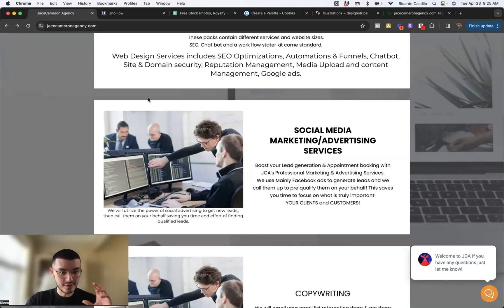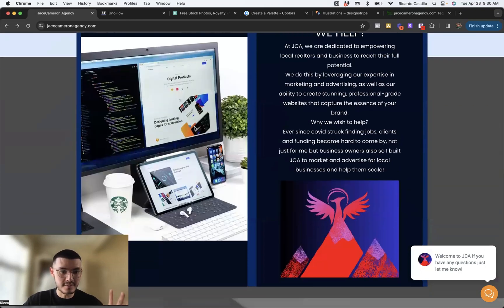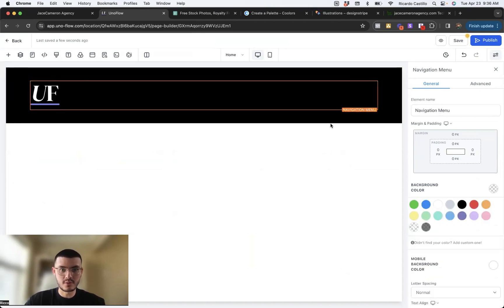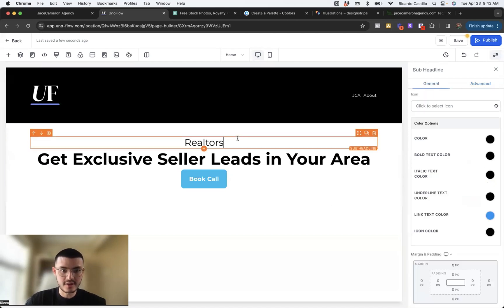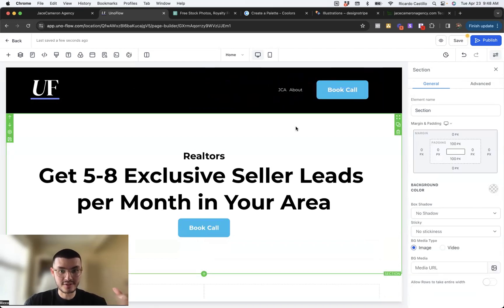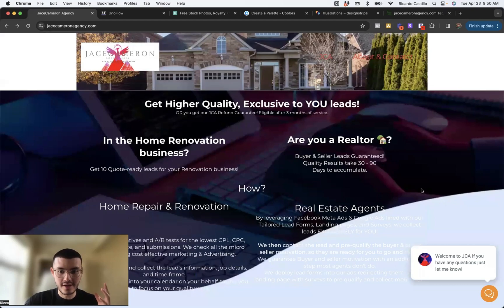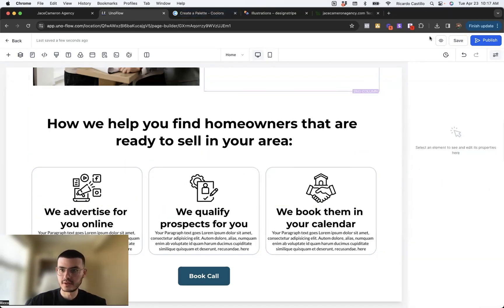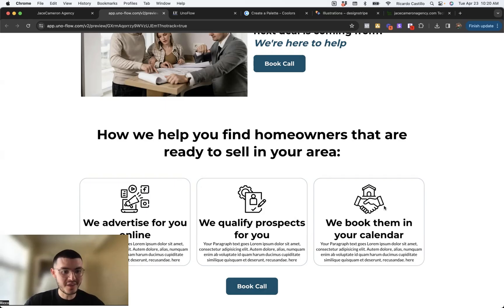Fixing a GHL website that gets no appointments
On this video I show you how I fix websites built on GHL that don't get booked appointments and turn them into a site that gets more prospects to turn into clients.